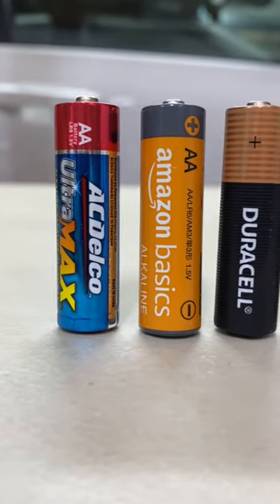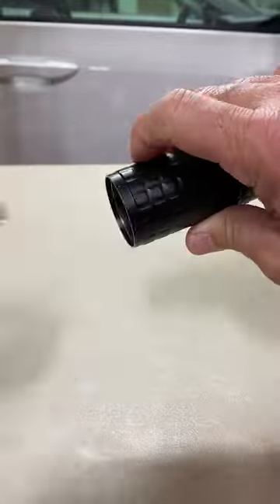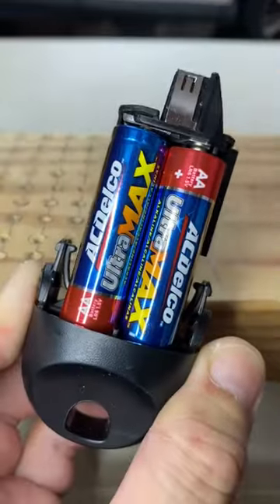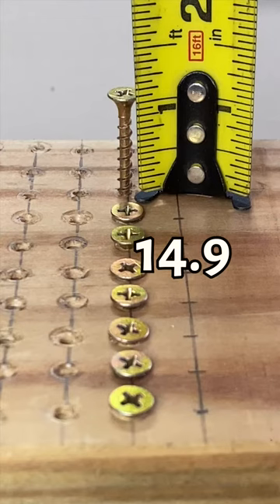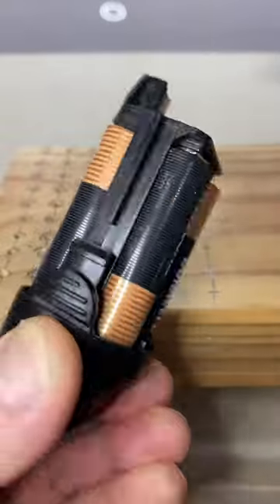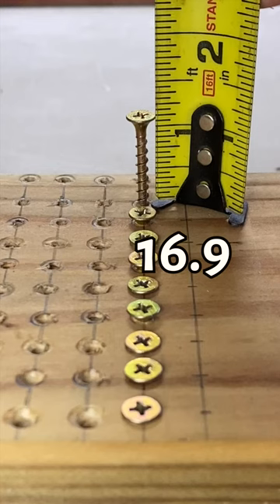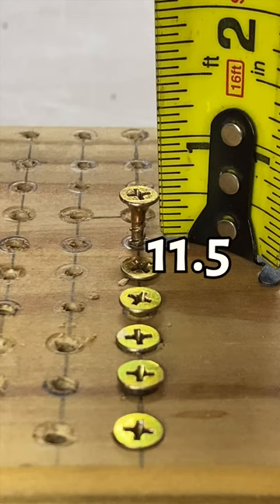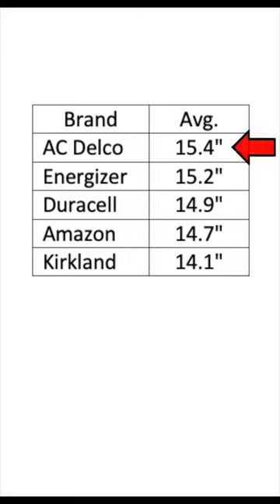EXTREME AA Batteries Power Output Test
Which brand of AA batteries has the most power output?  Find out as I put them to the test.

Available at Amazon...
AC Delco UltraMax AA Batteries...
Amazon Basics AA Batteries...
Duracell Power Boost AA Batteries...
Energizer Max AA Batteries...
Kirkland AA Batteries...
Black+Decker Cordless Screwdriver...